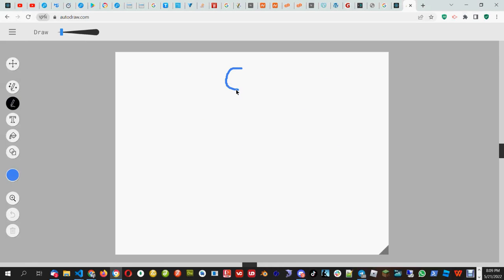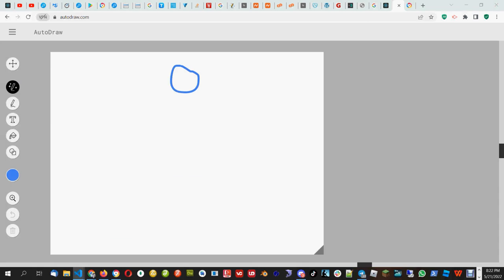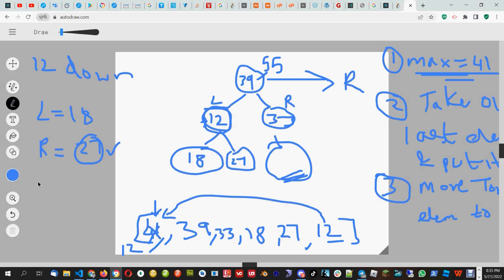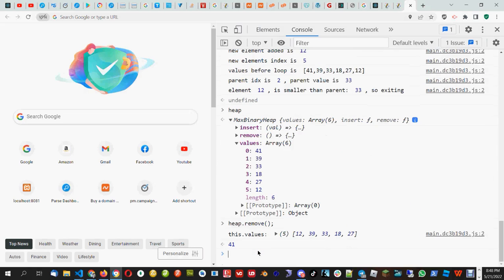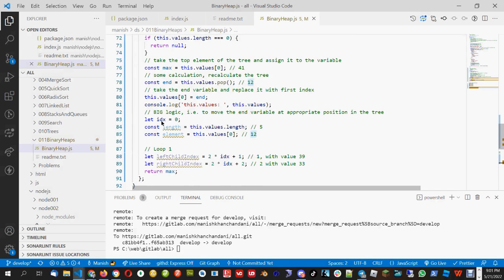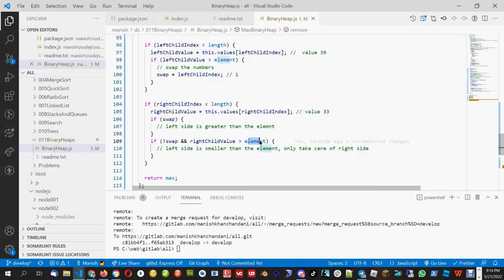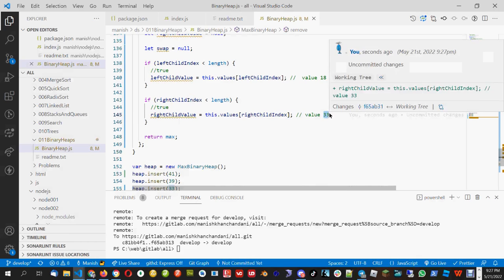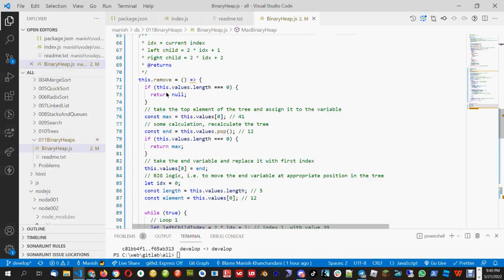Lesson 172 2022 05 21 binaryheap removal